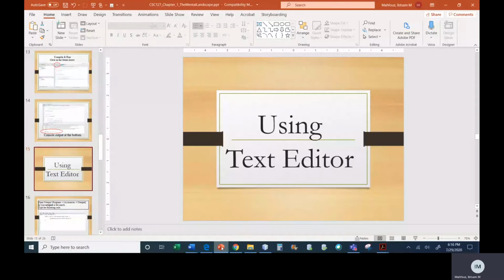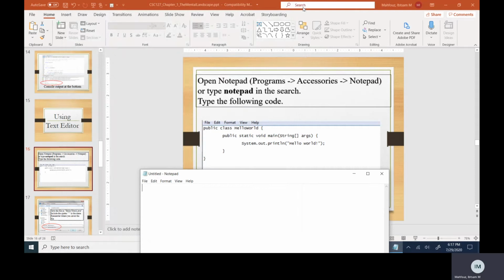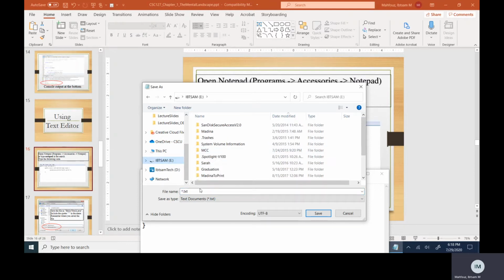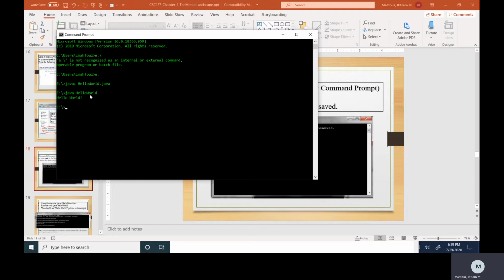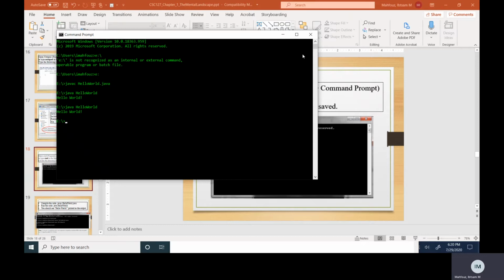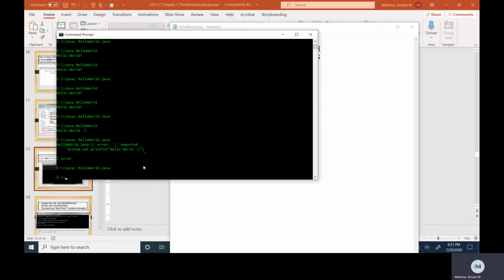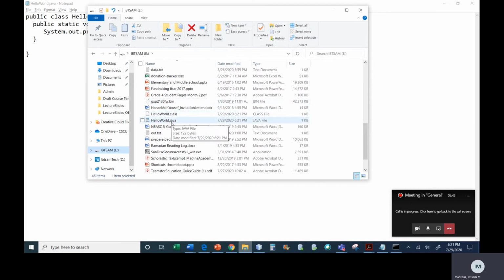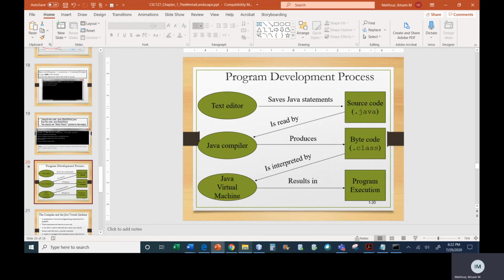Java I Chapter 1 Part 3 Using Text Editor Optional Source